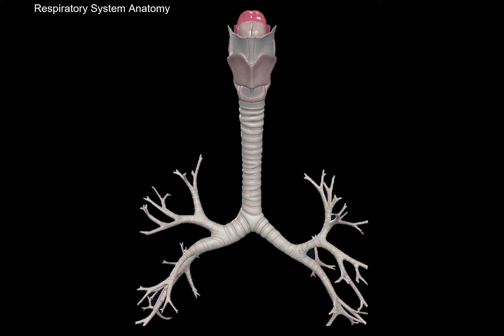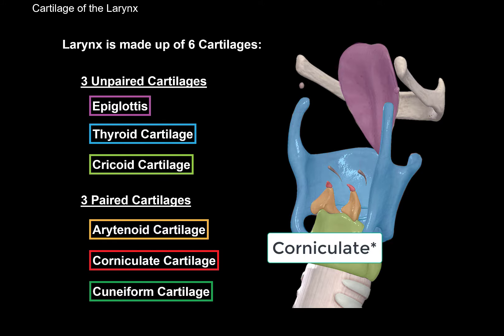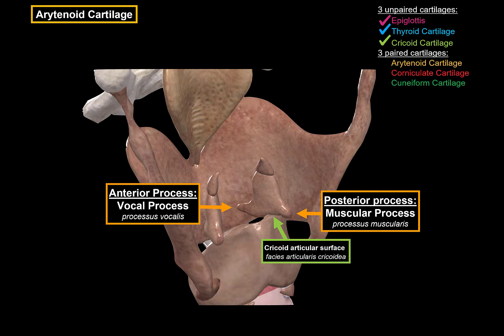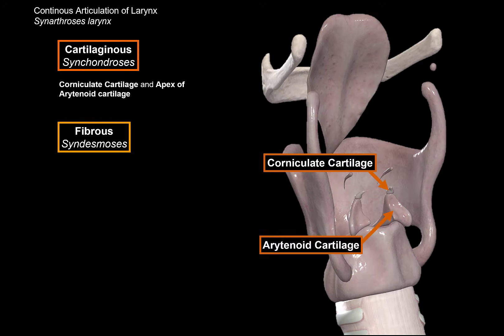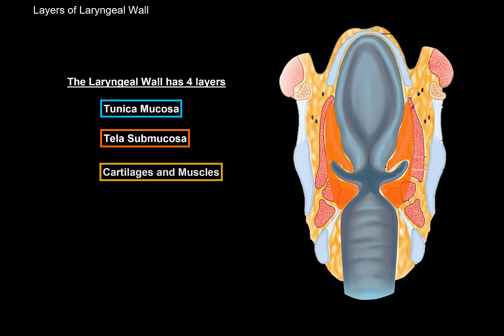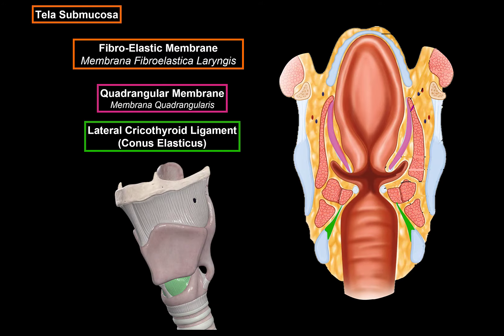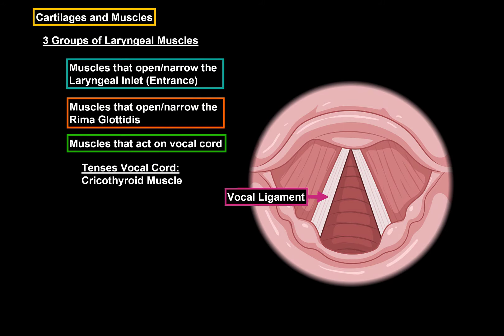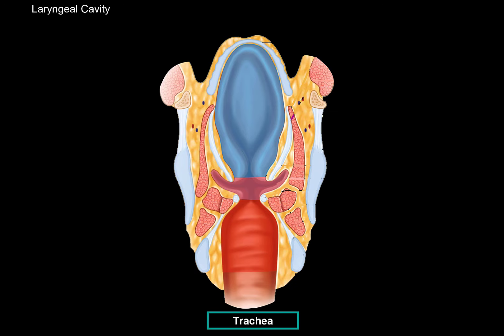Larynx (Voice Box) - Cartilage, Ligaments, Joints, Wall, Cavity | Anatomy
Content:
0:00 Introduction
0:50 Orientation of the Larynx
1:47 Cartilage of the Larynx
2:42 Thyroid Cartilage
3:30 Cricoid Cartilage
4:06 Epiglottis
4:31 Arytenoid Cartilages
5:11 Corniculate Cartilage
5:27 Cuneiform Cartilages
6:00 Ligaments and Joints
9:32 Laryngeal Wall
10:19 Tunica Mucosa
11:31 Tela Submucosa
13:06 Muscles of the Larynx
15:46 Tunica Adventitia
16:03 Laryngeal Cavity

Larynx Orientation:
 - Located between the hyoid bone and the trachea and in front of the esophagus
 - Skeletopy: C4-5 to C6-7
 - Function of the Larynx:
  ○ Air Passage
  ○ Produces sound through Phonation

Cartilage of the Larynx:
 - 3 Unpaired Cartilages
  ○ Epiglottis
  ○ Thyroid Cartilage
  ○ Cricoid Cartilage
 - 3 Paired Cartilages
  ○ Arytenoid Cartilage
  ○ Corniculate Cartilage
  ○ Cuneiform Cartilage

Thyroid Cartilage (Cartilago Thyroidea):
 - Right Lamina (Lamina Dextra)
 - Left Lamina (Lamina Sinistra)
 - Laryngeal Prominence (Prominentia Laryngea)
  ○ Adam's Apple
 - Superior Horn (Cornua Superiora)
 - Inferior Horn (Cornua Inferiora)

Cricoid Cartilage (Cartilago Cricoidea):
 - Arch (Arcus)
 - Plate (Lamina)
 - Arytenoid Articular Surface (Facies Articularis Arytenoidea)
 - Thyroid Articular Surface (Facies Articularis Thyroidea)

Epiglottis:
 - Lies behind the cartilage and hyoid bone
 - Attached to the thyroid cartilage
 - Function: Closing off for the respiratory system when you swallow and open up the respiratory pathway when you breath

Arytenoid Cartilages (Cartilago Arytenoidea):
 - Triangular Shape: Apex and Base
 - Anterior Process: Vocal Process (Processus Vocalis)
 - Posterior Process: Muscular Process (Processus Muscularis)
 - Criocoid Articular Surface (Facies Articularis Cricoidea)

Corniculate Cartilage (Cartilago Corniculata):
 - Lies on top of the arytenoid cartilage
 - Serves as an attachment point for muscles

Cuneiform Cartilages (Cartilago Cuneiforme):
 - Aryepiglottic Fold
 - Cuneiform Tubercle (Tuberculum Cuneiforme )

Laryngeal Ligaments and Laryngeal Joints:
Connections in the Larynx (Juncturae Laryngis):
 - Continous Articulation (Synarthroses)
  ○ Cartilaginous (Synchondroses)
  ○ Fibrous (Syndesmoses)
 - Discontinuous Articulation (Synovial)
  ○ Synovial Articulation (Articulatio)

Continous Articulation (Synarthroses)
 - Cartilaginous (Synchondroses)
  ○ Between the Corniculate Cartilage and Apex of Arytenoid Cartilage
 - Fibrous (Syndesmoses)
  ○ Thyrohyoid Membrane (Membrana Thyrohyoid)
  ○ Cricothyroid Membrane (Membrana Cricothyroidea)
  ○ Cricotracheal Ligament (Ligamentum Cricotracheale)
  ○ Thyroepiglottic Ligament (Ligamentum Thyroepiglottica)
  ○ Hyoepiglottic Ligament (Ligamentum Hyoepiglotticum)

Discontinuous Articulation (Synovial)
 - Synovial Articulation (Articulatio)
  ○ Cricothyroid Articulation (articulatio cricothyroidea)
  ○ Cricoarytenoid Articulation (articulatio cricoarytenoidea)

Laryngeal Wall
 - Tunica Mucosa
  ○ Vestibular Fold (Lines by Respiratory Epithelium)
  ○ Vocal Fold (Lined by Stratified Squamous Epithelium)
  ○ Contain Laryngeal Glands and Lymph Nodules
 - Tela Submucosa
  ○ Fibroelastic Membrane (Membrana Fibroelastica Laryngis)
   § Quadrangular Membrane (membrana quadrangularis) form vestibular ligament
   § Lateral Cricothyroid Ligament (Conus Elasticus) has a free margin forming the vocal ligament, which is a part of the vocal folds
 - Muscles (And cartilage):
  ○ Muscles that open and narrow the laryngeal inlet (entrance)
  ○ Muscles that open and narrow the Rima Glottidis
  ○ Muscles that act on the vocal cord
   § Tenses Vocal Cord (Cricothyroid Muscle)
   § Decrease Tension of vocal cord (Vocalis Muscle)
 - Tunica Adventitia
  ○ Tough connective tissue consisting mainly of dense collagen fibers

Laryngeal Cavity:
 - Laryngeal Vestibule (Vestibulum Laryngis)
 - Glottis
  ○ Rima Glottidis
   § Anterior 3/5 is inter-membranous part
   § Posterior 2/5 is intercartilagineous part
   § Phonation: Vocal folds rub into each other
  ○ Laryngeal Ventricles (Ventriculus Laryngis)
 - Infraglottic Cavity